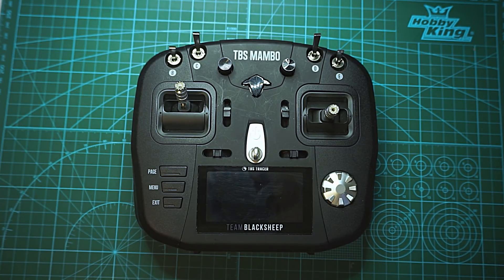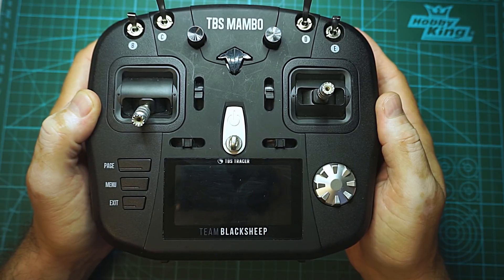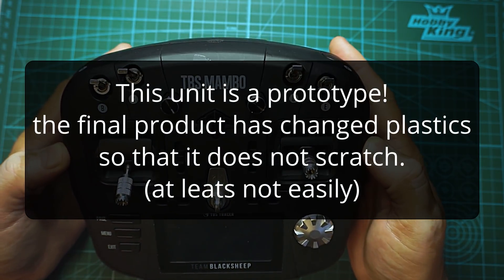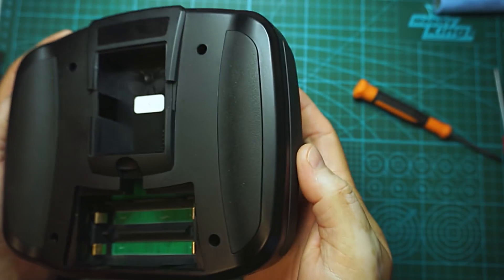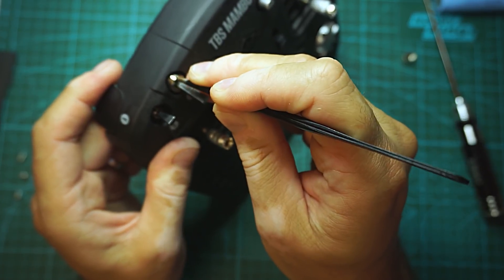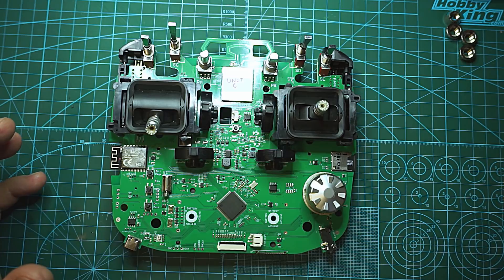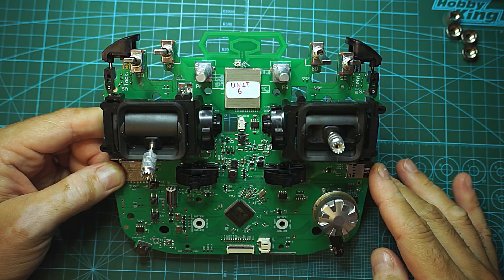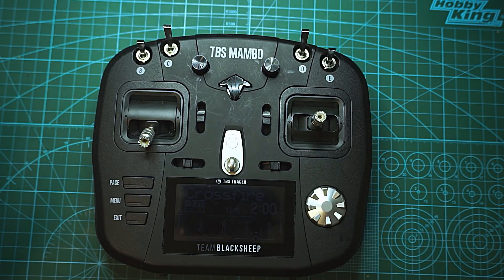TBS MAMBO - Review & Teardown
I am happy to show you guys the remote I have been flying for the past 4 months.
The TBS Mambo is a new full-sized remote from Team BlackSheep incorporating the TBS Tracer 2.4Ghz link plus a jr bay for other RF Links.
I already switched to this remote and I quite like it. Worked without a hitch even though this was a prototype. Speaking of prototypes, the final product will have different types of plastics to mitigate the scratching.
Obviously, these are my own thoughts and opinions about it you better make up your own before buying it.
PS: You would help me considerably if you become a subscriber.

Tools that I use:
Hot Air Station
Microscope camera
Camera adapter
PCB holder
Soldering Iron
Soldering Tips
Solder: Loctite 60/40 0.5mm
Solder wick

Chapters:
0:00 Intro
0:40 Initial Thoughts
6:30 Dissasembly
11:49 Motherboard Talk
17:12 Conclusion